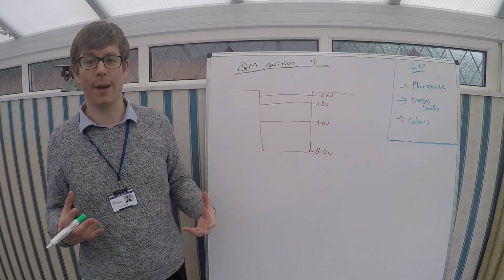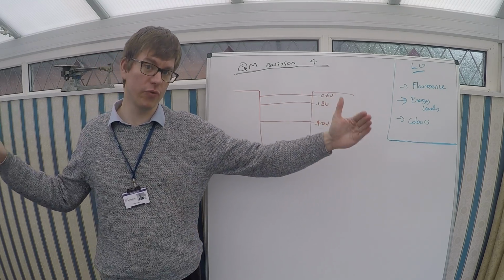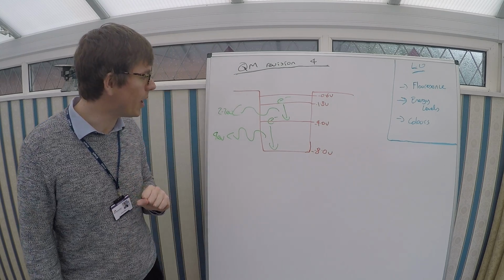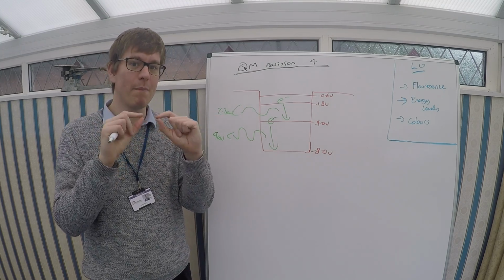QM Revision 4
Q: What is wrong with this statement?
"All neon lights are the same colour. This is because all neon atoms have the same emission spectra."